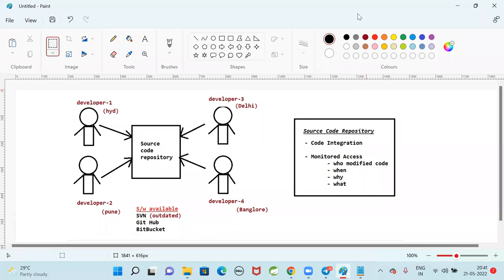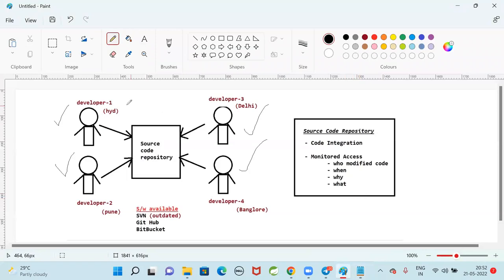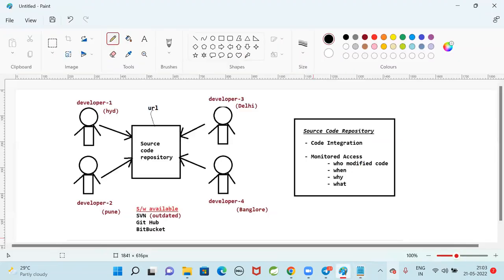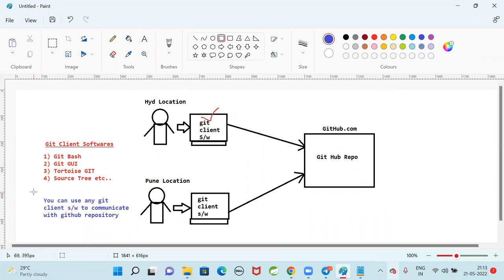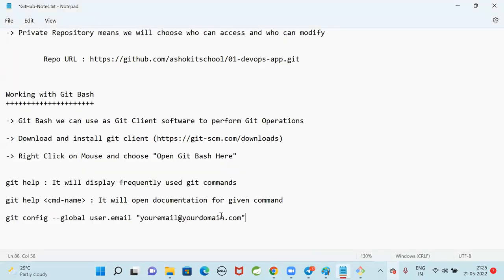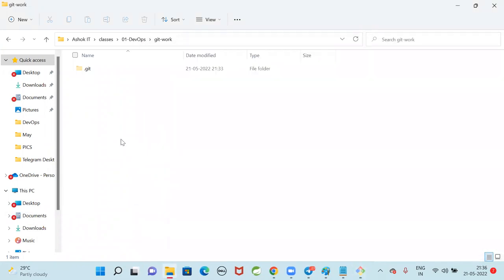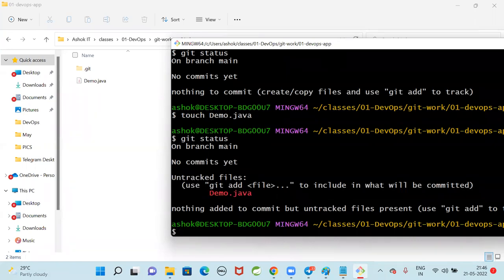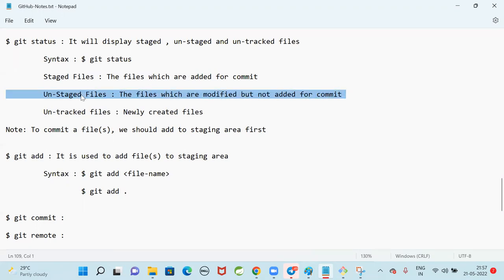DevOpt Session 10